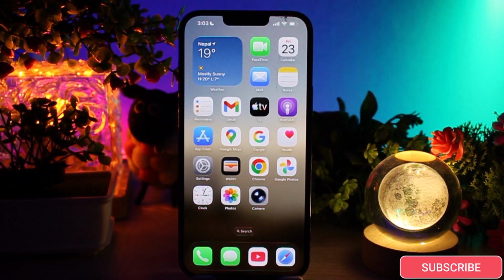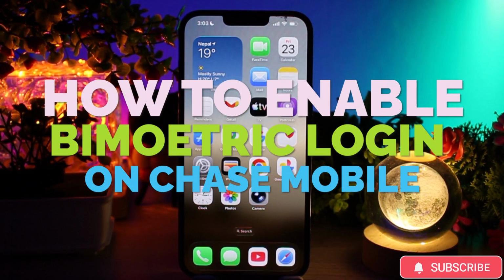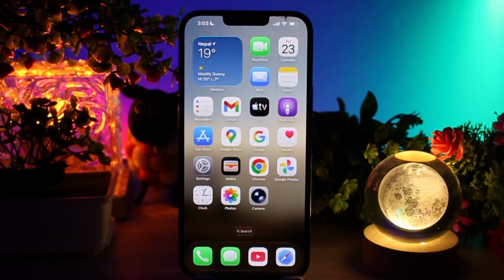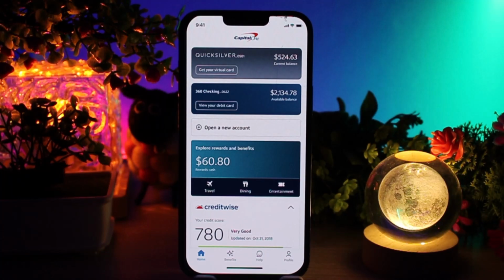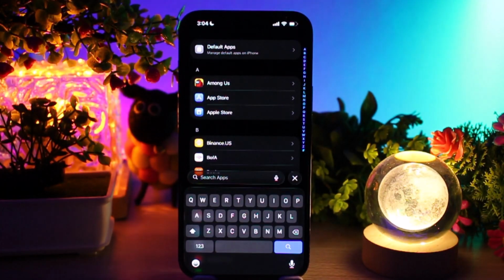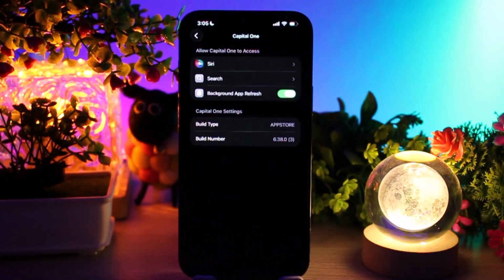How To enable Biometric Login on CHASE MOBILE CAPITAL ONE